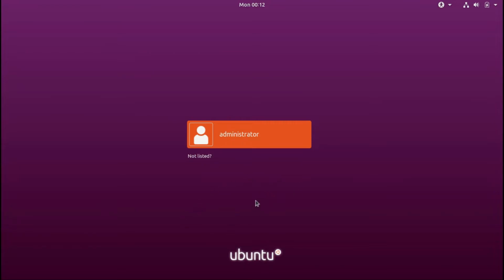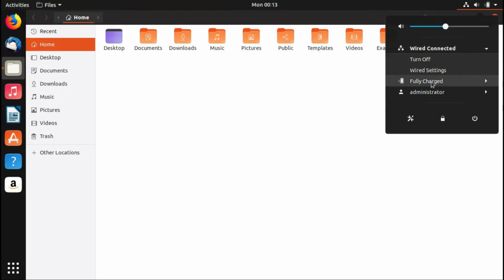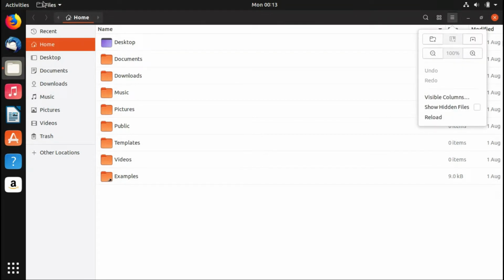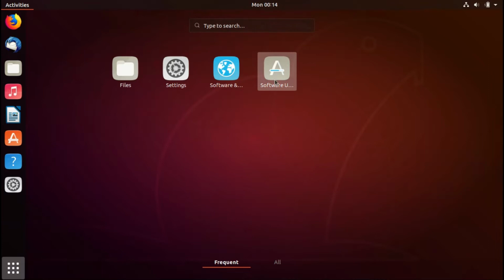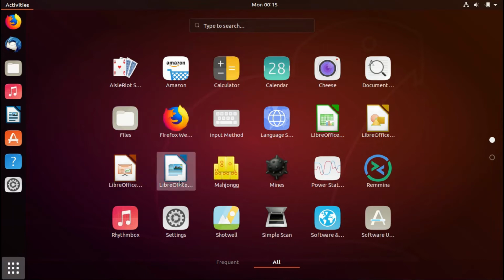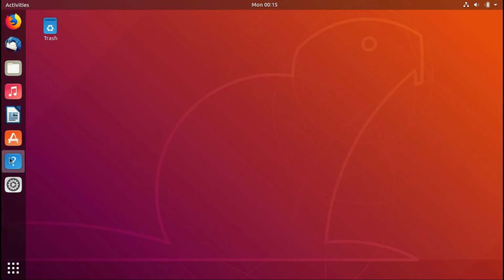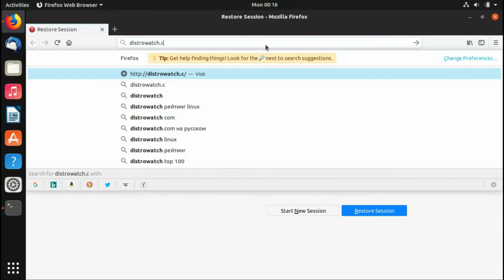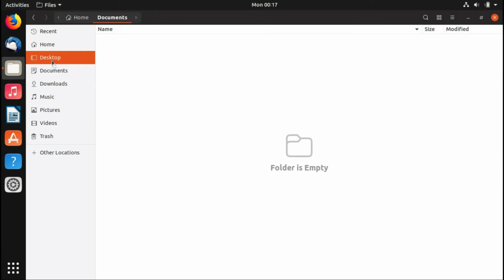Ubuntu 18.10 Daily Builds (20 August 2018)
Ubuntu 18.10 Daily Builds got a major upgrade as the Yaru theme has officially landed, without the need to install additional pacakges, and it looks great!!!

All you need to do, is to have Ubuntu 18.10 Daily Builds installed and run your updates!  Enjoy!  Remember it is still in development so expect Bugs!!!

I am running Ubuntu 18.10 on my workstation so I will keep you up to date with all the major changes!